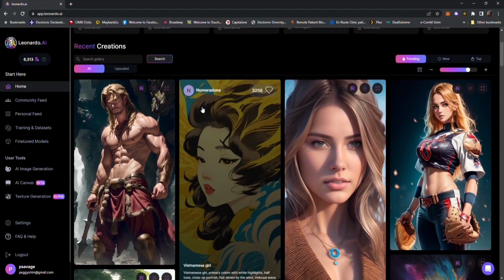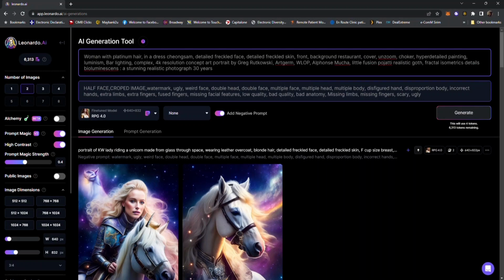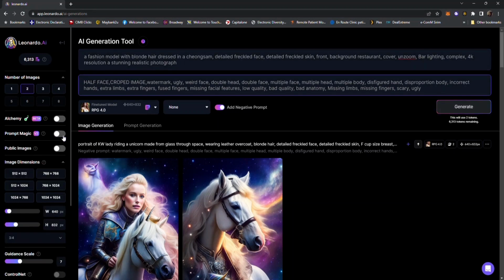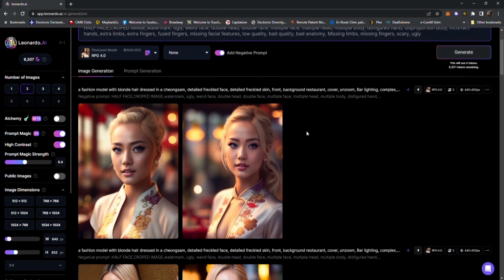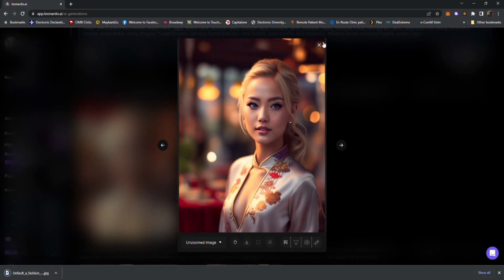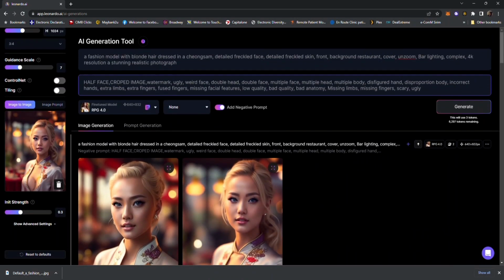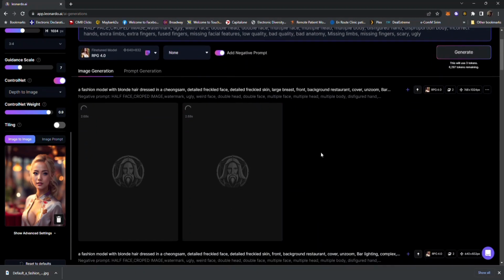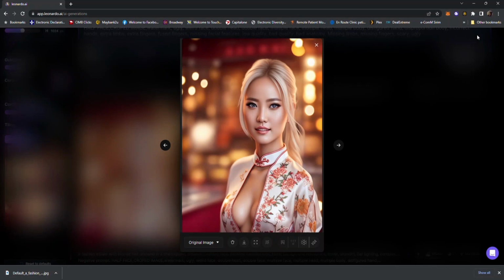Leonardo Ai Tutorial | How to create images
How to create images using Leonardo Ai

app.leonardo.ai

Time Chapters
00:00 - Intro
00:07 - Interface
00:33 - Image Generating
01:05 - Prompting
02:37 - Generate Image
03:35 - Unzoom Image
04:29 - Photoshop Mod
05:28 - Image2Image
06:45 - Upscaling
07:40 - Final